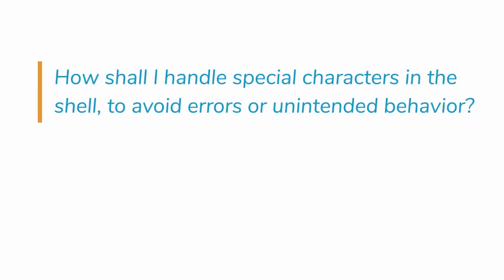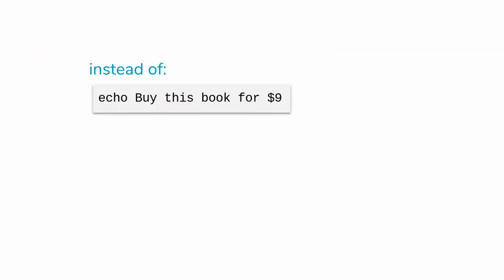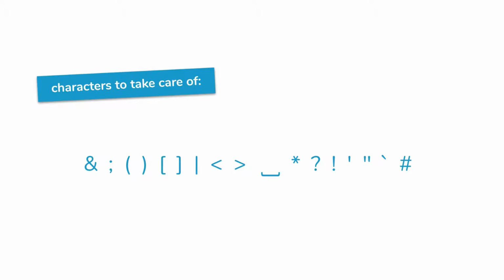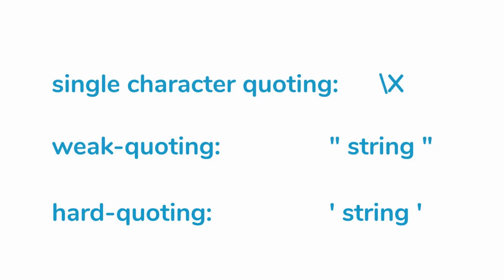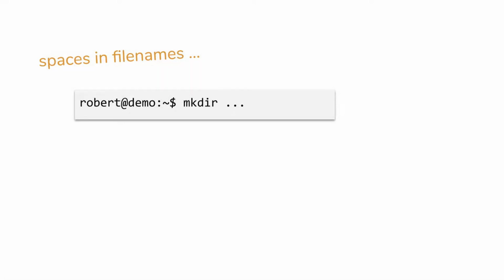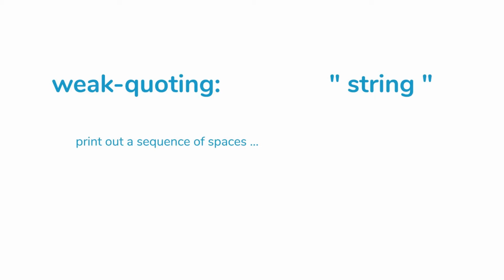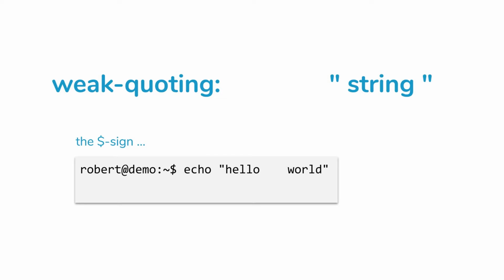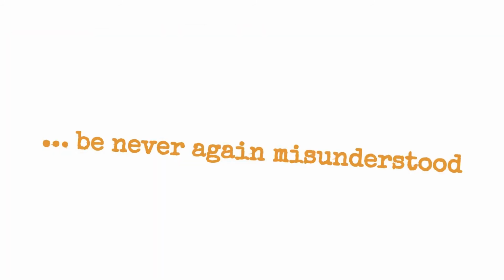Linux-Shell: How To Quote The Right Way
If you use special characters in the Linux shell - you have to quote them if you don't wanna use their special meaning.

And although the quoting sometimes doesn't seem that easy, in reality it is!

Let me explain in this short video HOW easy it is - and I bet, you will never again be misunderstood by your shell :)

If you are new to the Linux command line, read this to feel comfortable following five simple steps: